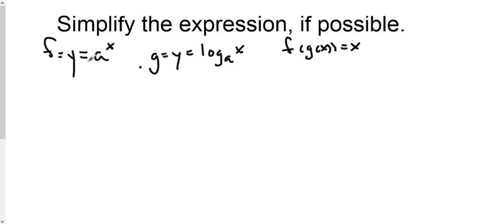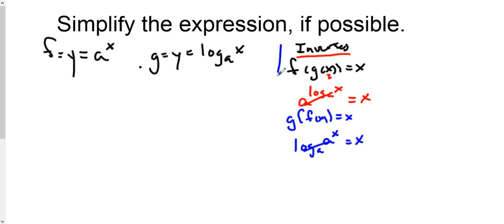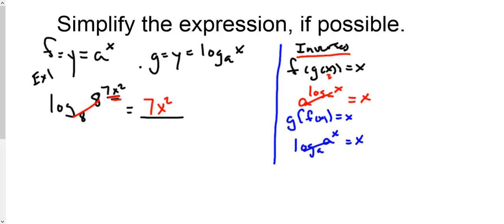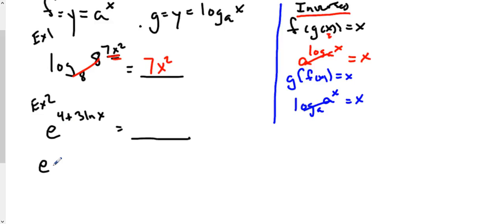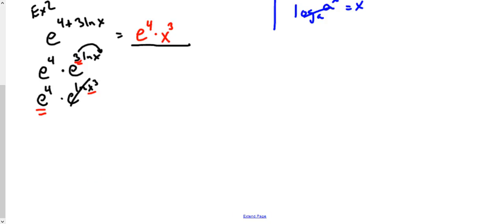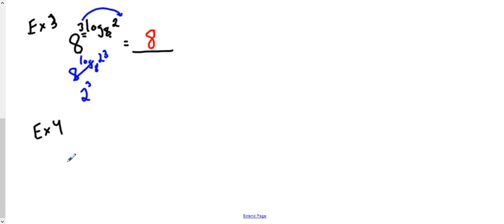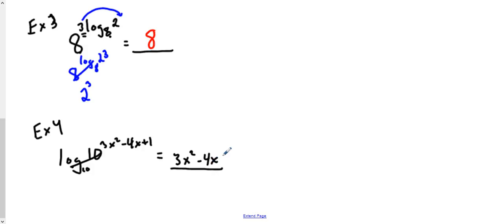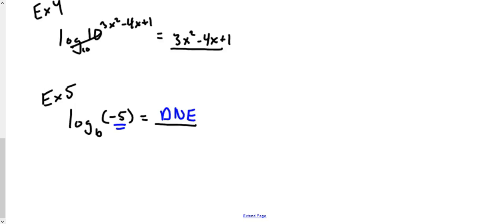Simplifying Expressions (Expo and Logs) Lesson 1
Explination on how to use inverse properties of logs and exponents to simplify expressions.